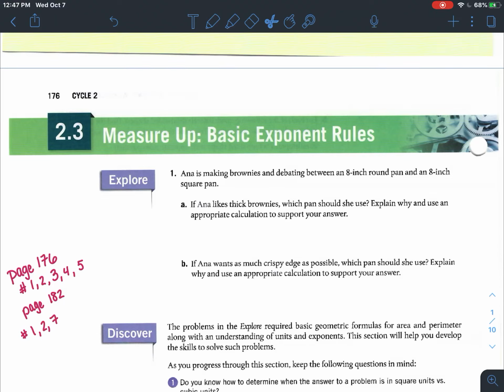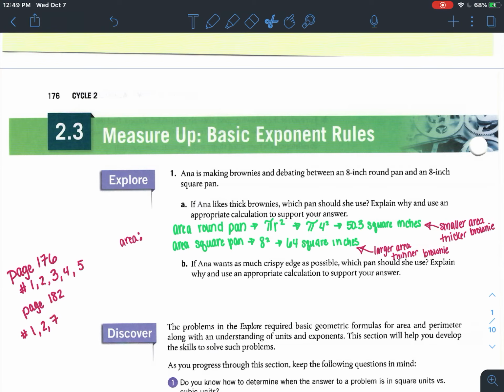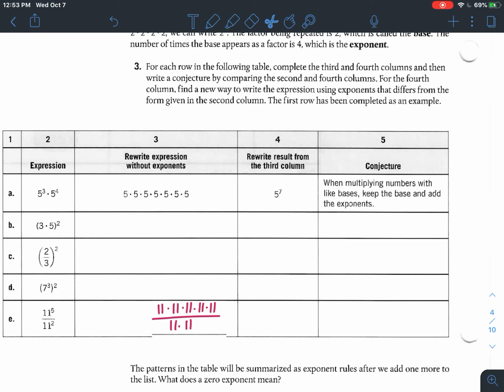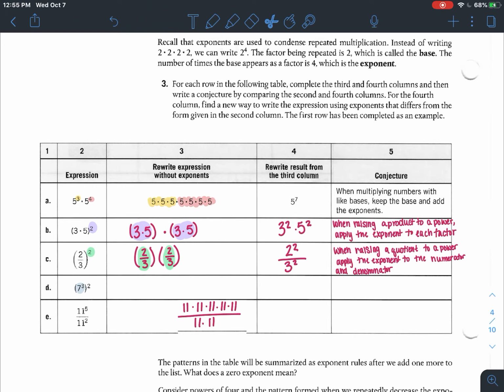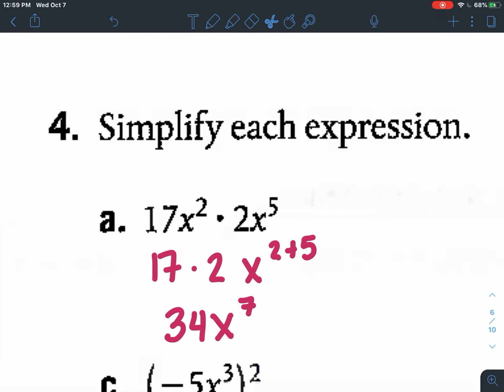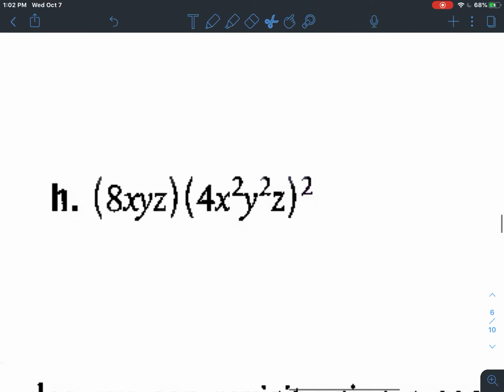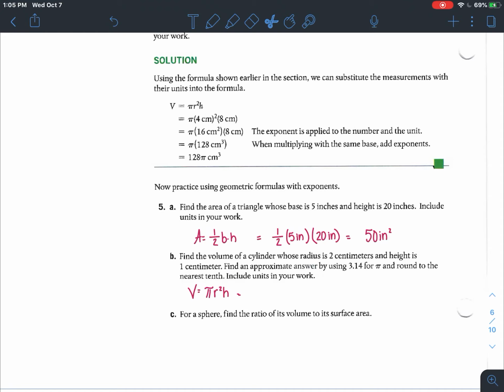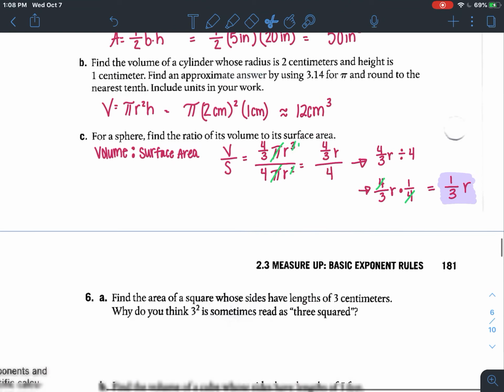2.3 Basic Exponent Rules VIDEO